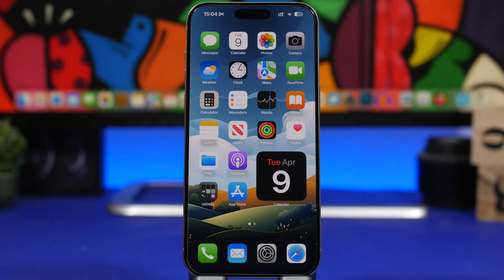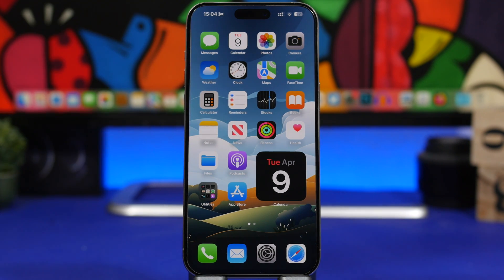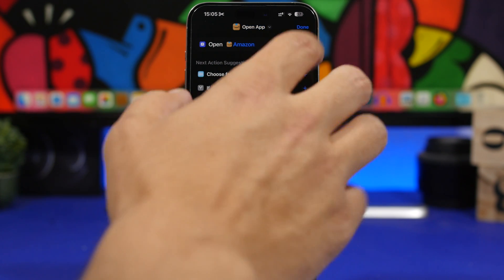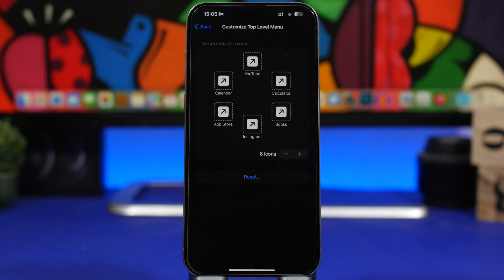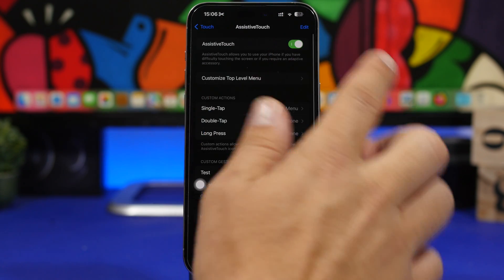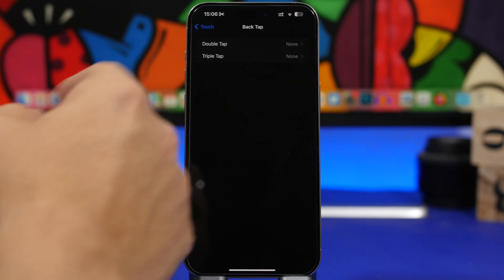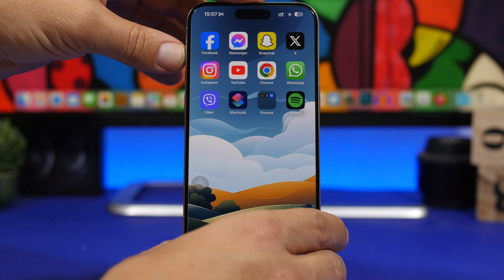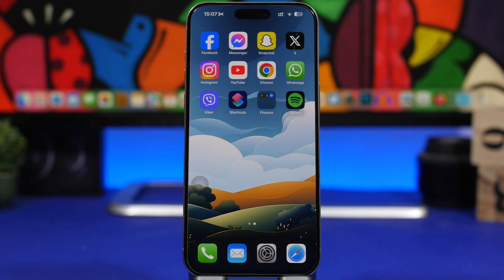How To Add a Second DOCK to Your iPhone !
Cool iPhone trick that lets you add a second dock to your iPhone. Take advantage of this iPhone feature to have a second dock on your iPhone and be able to quickly open more apps.